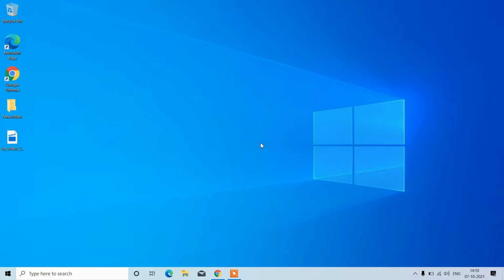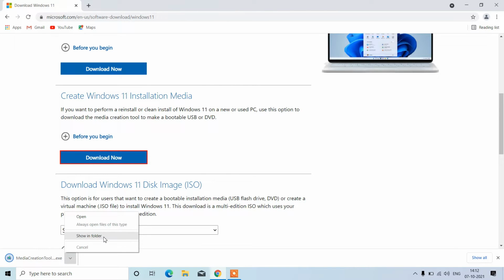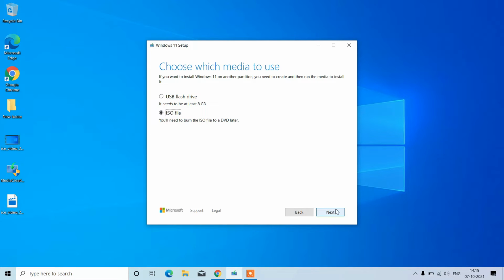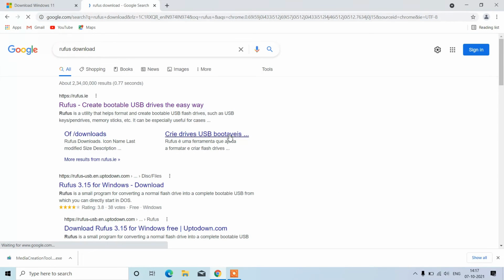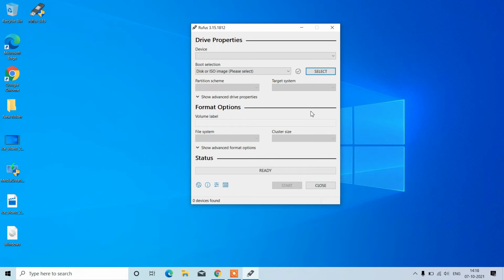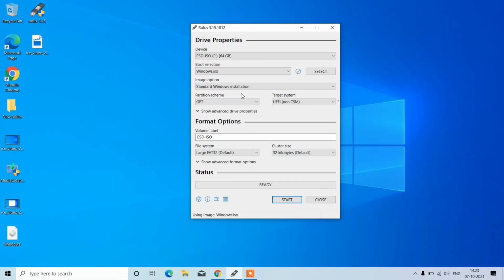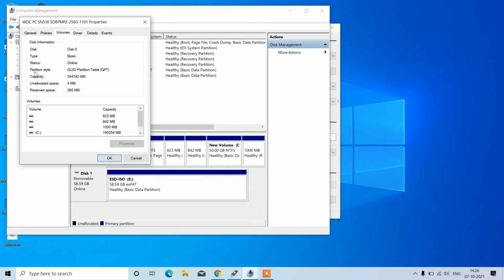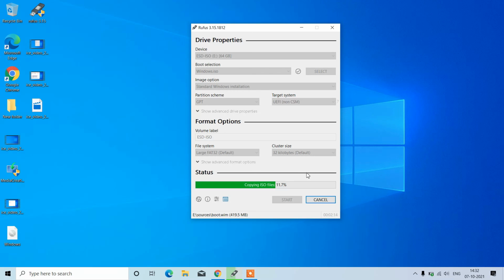How to Download Windows 11 ISO File | Oct 5, 2021 Release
In this video you will learn how to download windows 11 iso file from microsoft website and make a windows 11 bootable pendrive.